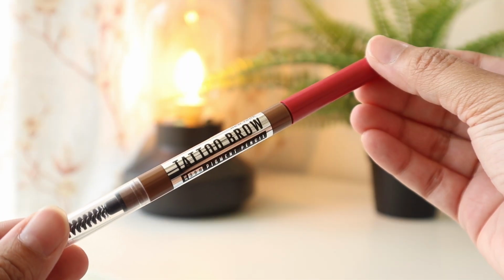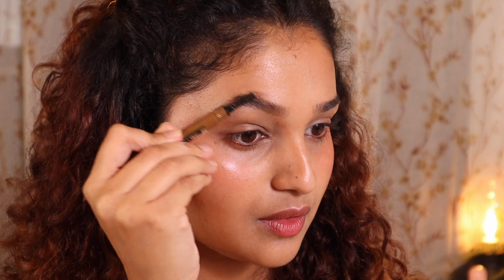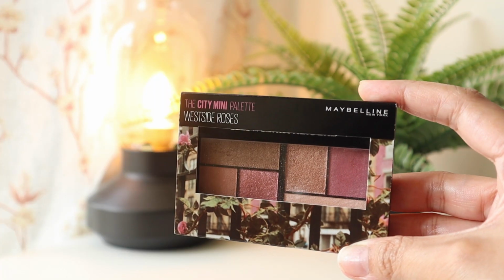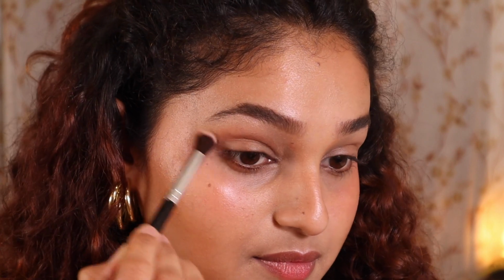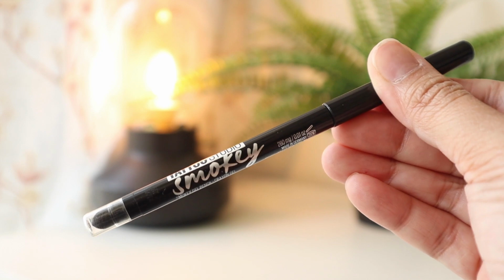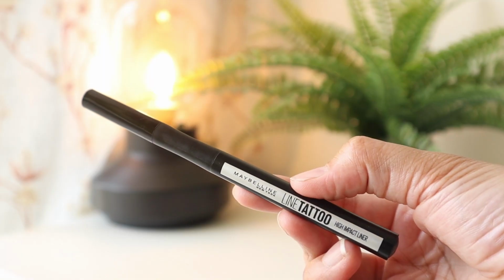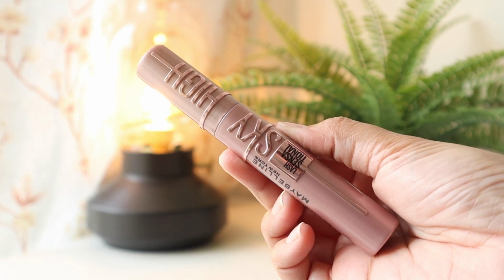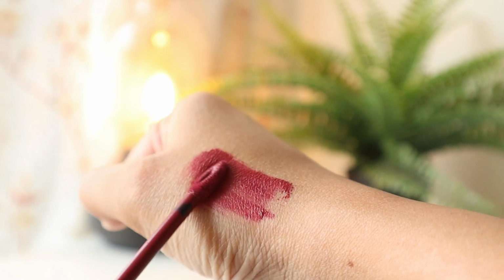Date Night Makeup Look: Easy & Quick Date Night Makeup Look Tutorial | Easy Smokey Eye Ft.Maybelline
In today’s video, I’m going to show you how to create a simple, yet creative date night makeup look that helps me achieve a main character vibe with ease. I can excel in this simple makeup look by using a handful of products from a wide range of Maybelline face, eye, and lip makeup products. So, without further ado, let’s get started with the Maybelline makeup look!
Here’s how to do a date night makeup look –
I start my night-out makeup look by using the primer to blur pores and prep my face for the rest of the makeup. Then, I apply the Maybelline foundation to create an even base and smooth texture. Next, I use the Maybelline concealer to conceal dark circles, cover blemishes, and finish off my base by dabbing some setting powder. I give my skin a natural hint of color and glow by using blush and highlighter.

For the eye makeup, I shape my eyebrows with a slim angled, Maybelline brow pencil that helps me achieve defined brows and follow it up with the Maybelline Brow Gel. Moving on, I color my eyelids with the Maybelline City Mini Palette – Westside Roses. This palette contains a mix of six shimmers and matte finish, ultra-pigmented eyeshadow shades that make my EyesShineBright like a diamond by helping me create endless eye makeup looks on the go. Further, to line my eyes, I use the long-lasting and smudge-proof, Maybelline Tattoo Studio Smokey Gel Pencil Eyeliner and take my date night makeup up by a notch with the waterproof Maybelline Line Tattoo Eyeliner. I complete my eye makeup by applying a few coats of the oh-so-trendy Maybelline Sky High Mascara that enhances my eyes without feeling heavy.

Lastly, I hydrate my lips with the Maybelline Lip Balm and colour my lips with the Maybelline Superstay Matte Ink Liquid Lipstick, which is long-lasting, easy to use, and allows my lips to stay comfortable all day.

I highly recommend you try the above-mentioned makeup essentials every girl must have to bring out the best version of yourself effortlessly!

I hope you enjoyed my night-out party makeup look.
See you guys in my next video, bye!

Grab your favourite makeup essentials by clicking here

MAYBELLINE NEW YORK TATTOO BROW 3 DAY STYLING BROW GEL -

MAYBELLINE NEW YORK TATTOOSTUDIO SMOKEY EYE KOHL GEL PENCIL EYELINER -